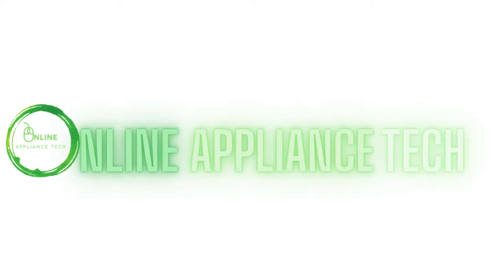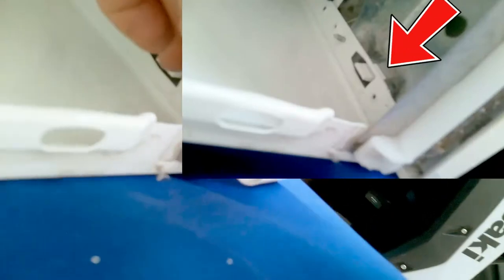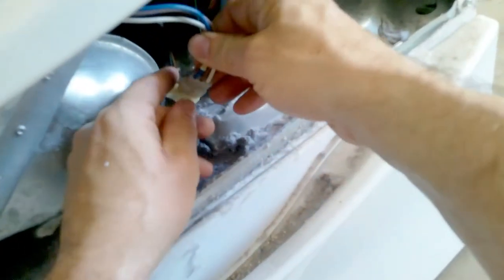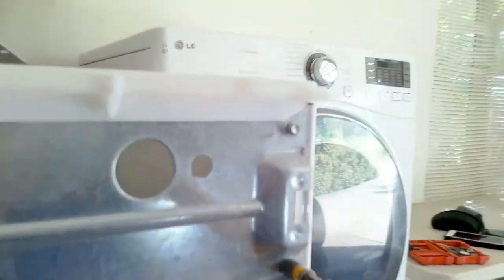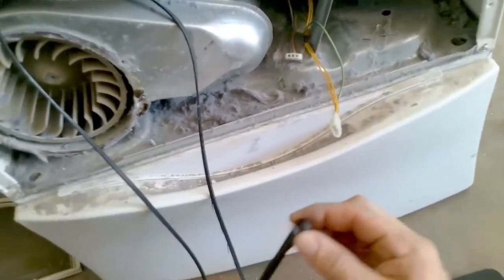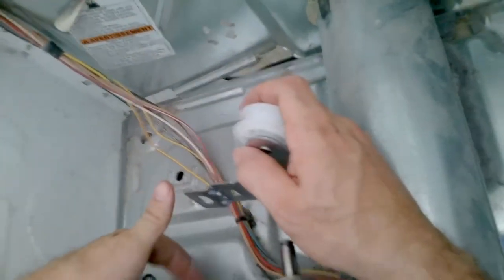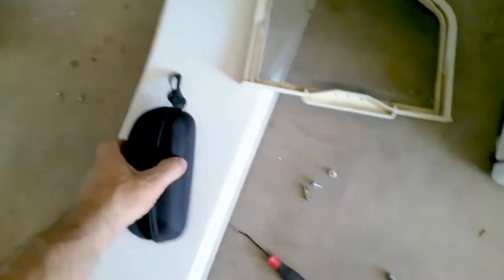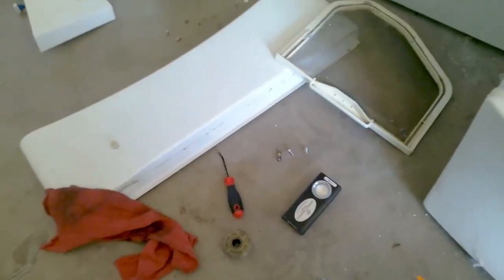Whirlpool Duet Dryer Won't Start [ How to Disassemble ] [ Mod WGD8410 ]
Whirlpool dryer won't start? Worry no more this video will show you how to disassemble Whirlpool Duet Dryer. Model that starts with WGD8410. Most of the time when a Whirlpool Duet Dryer will not start it is due to a broken belt that usually breaks due to a bad idler pulley. This video will go over  Whirlpool dryer pulley replacement which is the same as an Whirlpool dryer idler pulley replacement, and Whirlpool dryer belt replacement.

🔎 Find Your Repair Parts Here🔎
✅Here's a link to Online Appliance Parts Hub for OEM Dryer Maintenance Kit ➡️